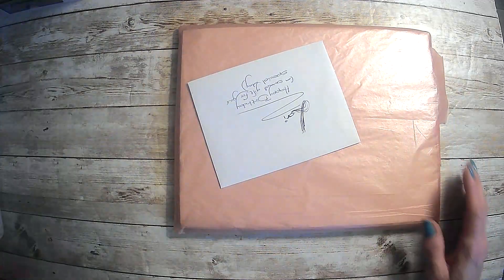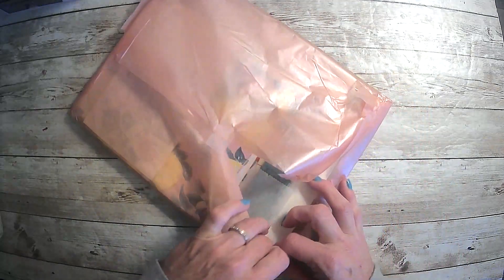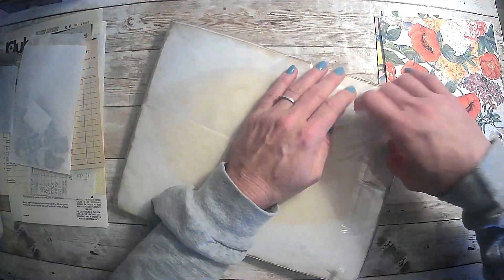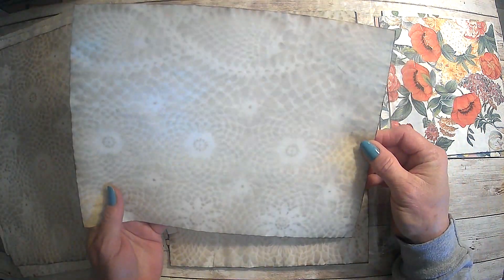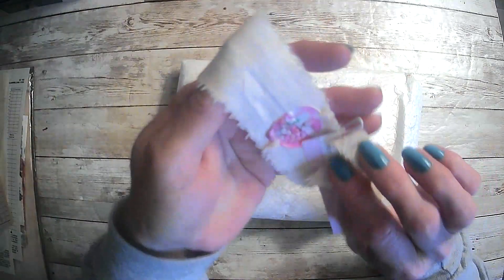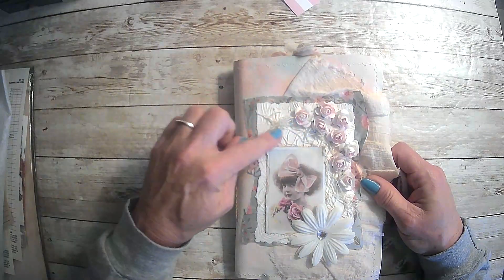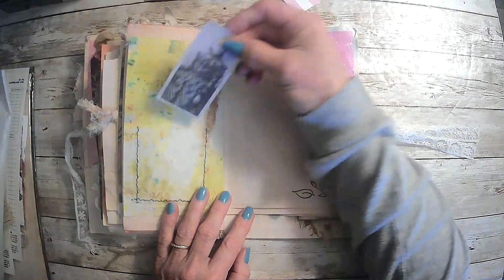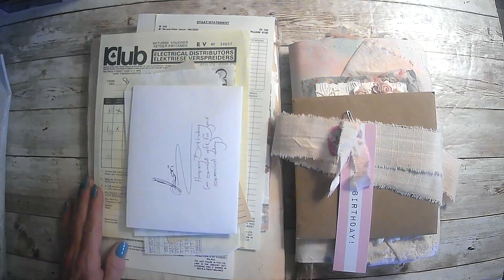Sweet Birthday gifts from 2 very special ladies!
These sweet Birthday gifts are from Shirley  & Marnel!

Ebay shop

1- Send me 1 piece of ephemera
2- Do a VR and link my channel in your description box. or
if you don't have a youtube channel post to FB or Instagram and tag me telling everyone about my giveaway.
4- Date to end will be May 6th

DRAWING WILL BE ON MY BIRTHDAY MAY 16th.

Where you can find me:

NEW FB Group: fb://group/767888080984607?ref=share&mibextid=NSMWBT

Amazon products I use:

TimHoltz Tiny Attacher:

Ranger ink foams:

Tim Holtz glass media mat:

Tim Holtz wild flower paper pad:

Tim Holtz Quote chipboard:

Tim Holtz advantus ephemera pack:

Ink blending brushes:

Tim Holtz idea-ology collage paper rolls:

Tim Holtz idea-ology thrift shop ephemera pack:

Ranger Tim Holtz distress ink vintage photo:

We /r memory keepers envelope maker:

Crop A dile eyelet and snap punch:

Tab punch:

Crop-A-Dile 2 Big bite punch:

We R memory corner chomper:

We R memory keepers standard eyelets:

indonesian batik gift wrap:

flora gift wrap:

william morris gift wrap:

Audubon birds gift wrap:

Marbled paper designs:

Aged paper fro antique coffee stained look:

Martha Stewart score board: